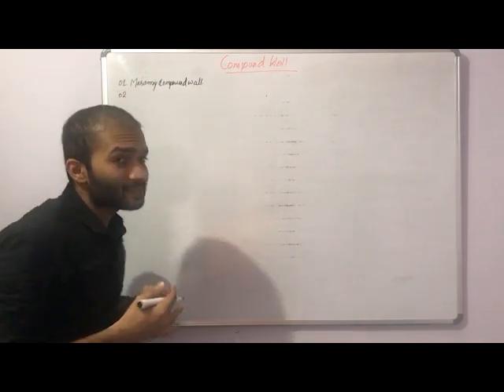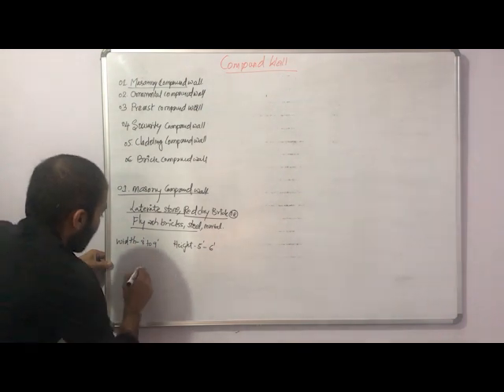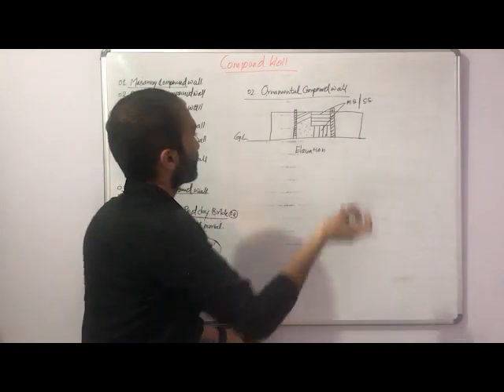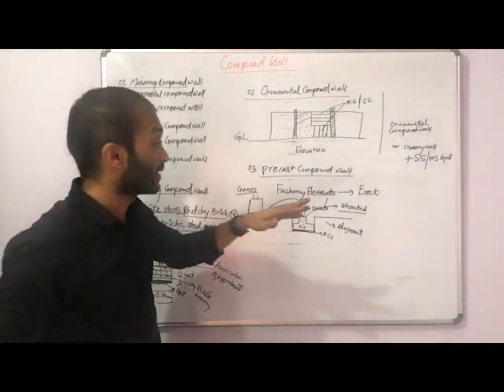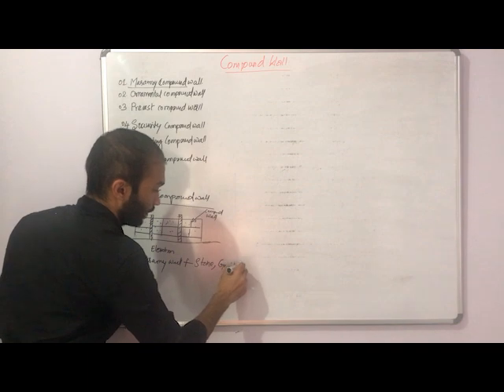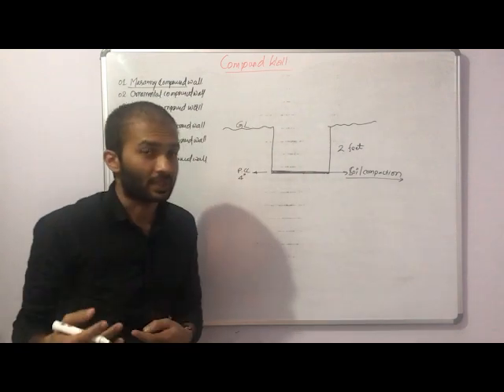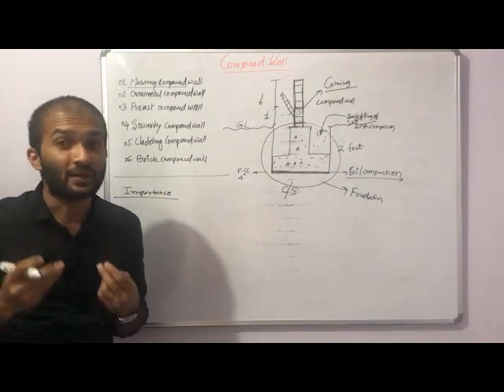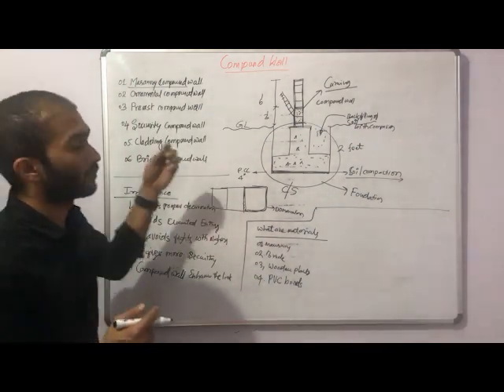Compound wall - what are all the types and steps involved in construction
types of compound, materials used for compound wall, importance of compound wall